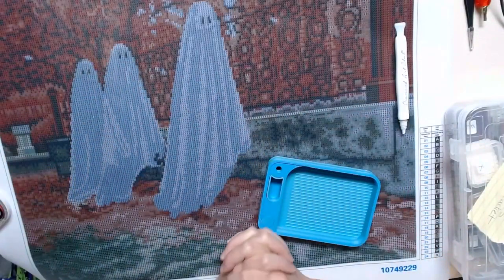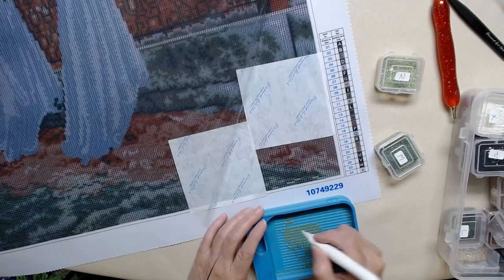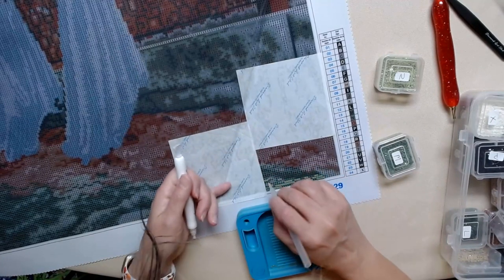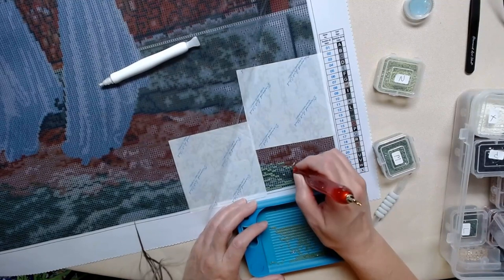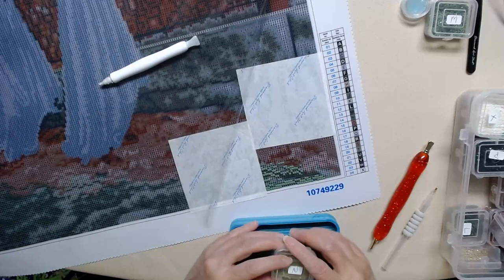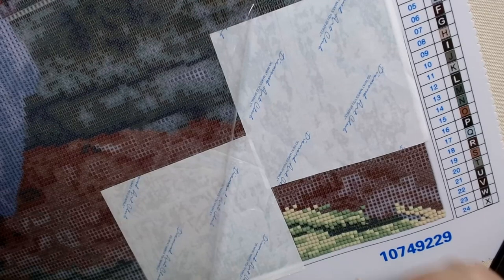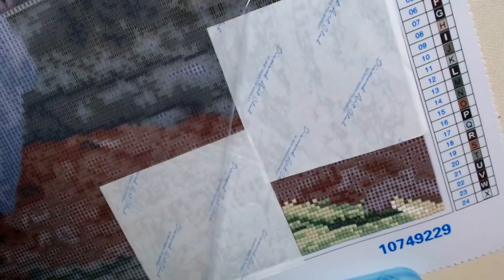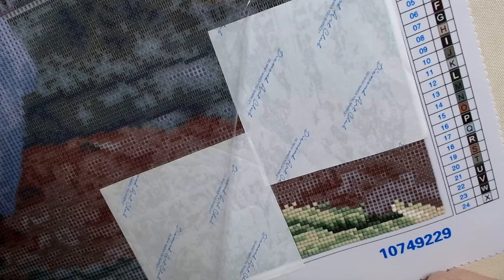Three Ghosts WIP + Chat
This WIP + Chat shows the the beginning of my progress on the Three Ghosts Diamond Painting by Make Market.

Current Paintings in Progress:
Name: Diamond Art Club Mystery #59
Size: 89x60cm
Drills: Square
Colors: 61
86037 Diamonds

TEN SQUARES LEFT!!!

Make Market Three Ghosts
This video is the start\
16x20inch full canvas
24 Colors
25276 Diamonds